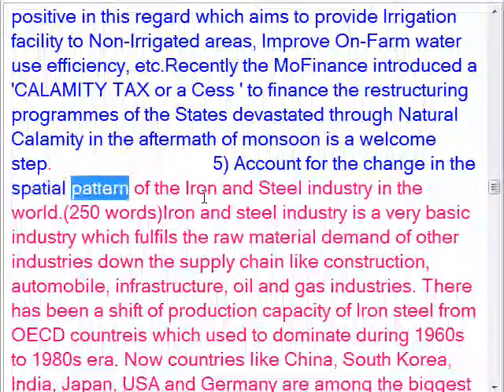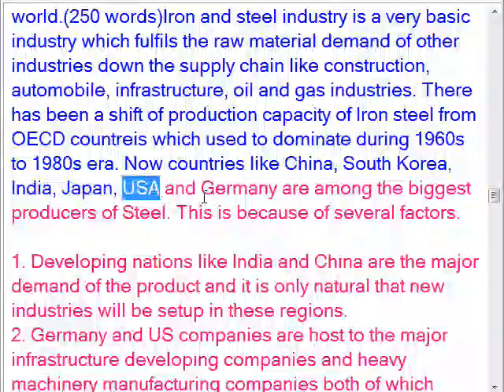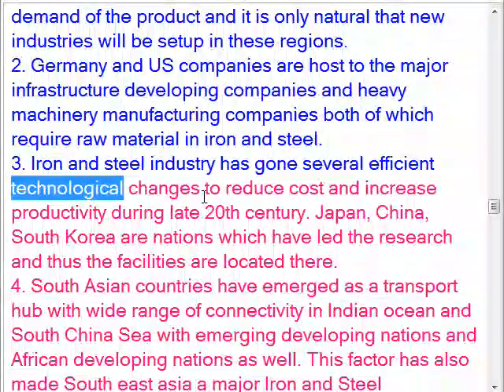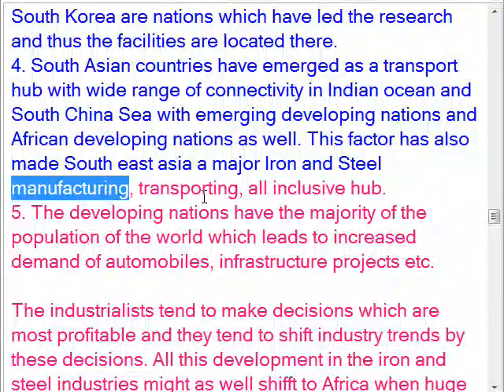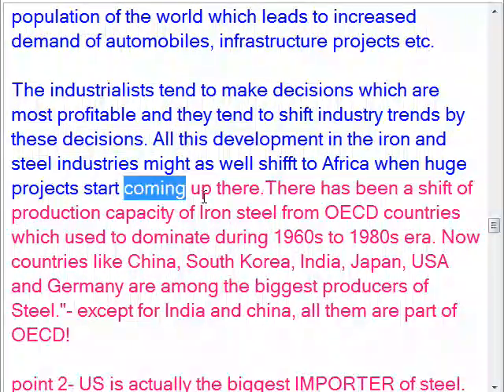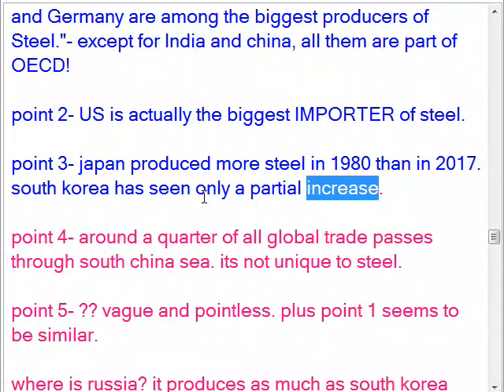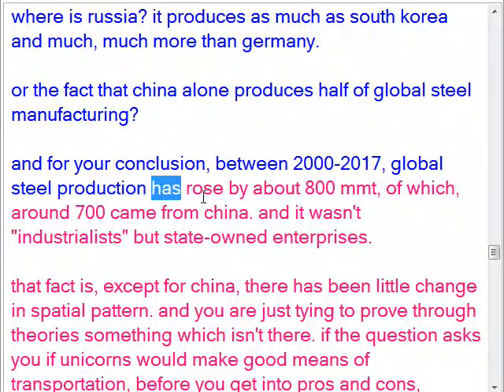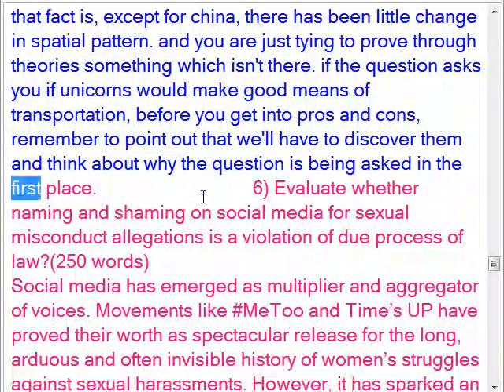5) Account for the change in the spatial pattern of the Iron and Steel industry in the world.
5) Account for the change in the spatial pattern of the Iron and Steel industry in the world.